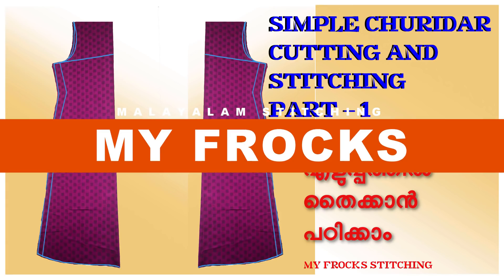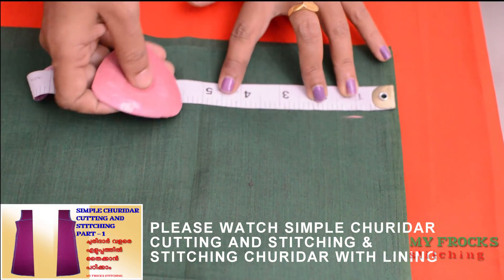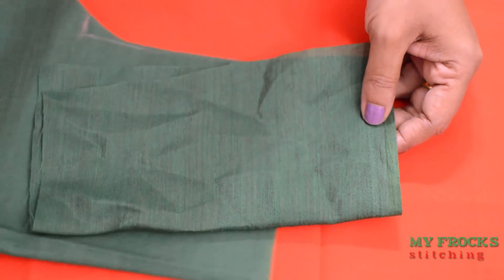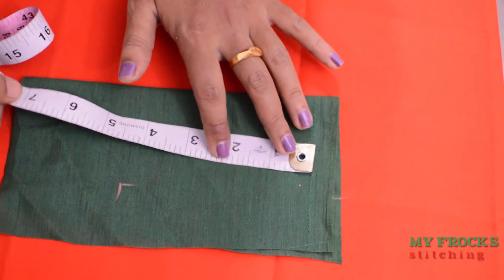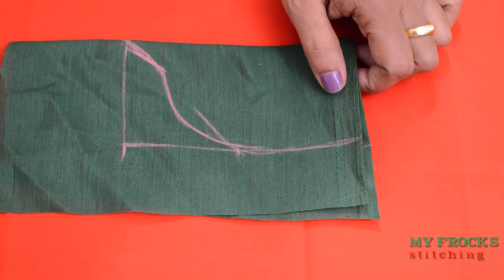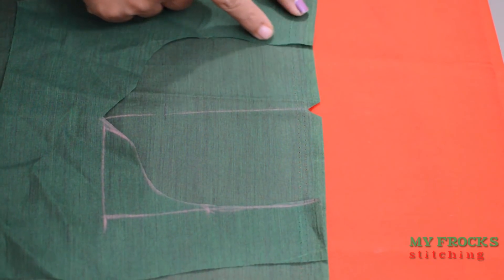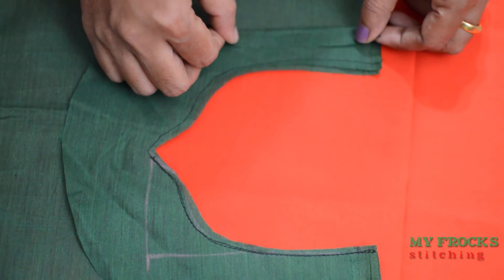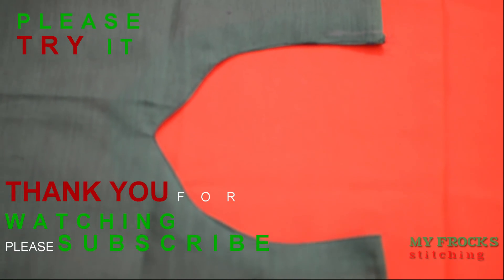churidar neck stitching without canvas / stiff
this is about how to stitch churidar neck without canvas / stiff .this is a beginner level stitching tutorial in malayalam about churidar cutting and stitching and mainly on neck designs and its stitching.
please watch our simple churidar cutting and stitching video for remaining part
titlesmotionepic